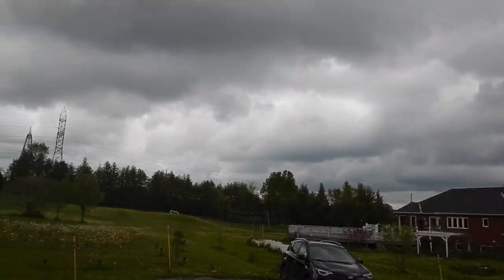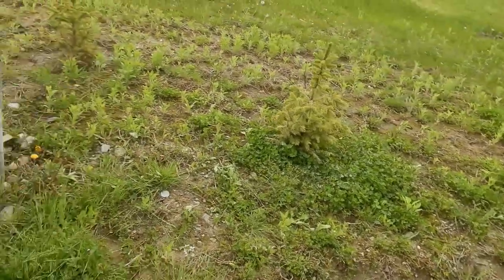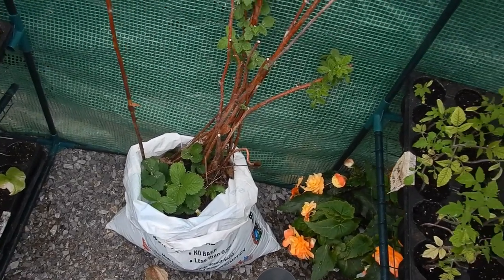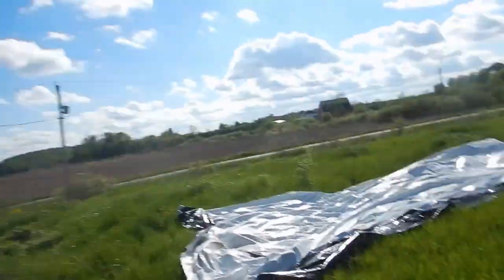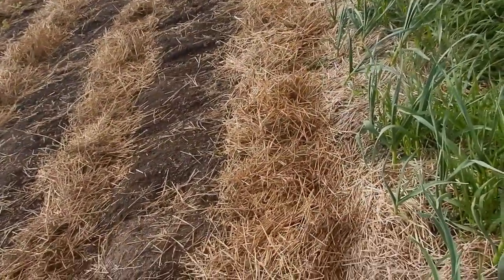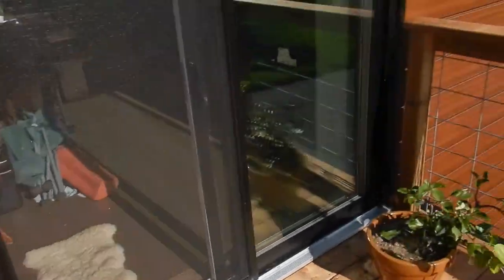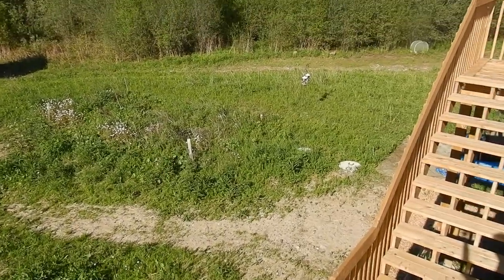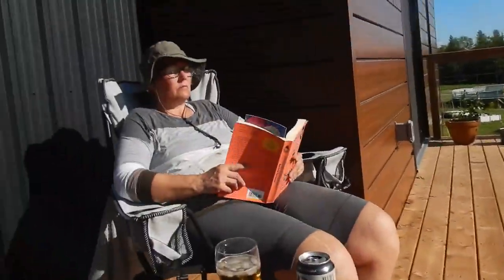Gardening Begins and Updates on a Deck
In this video, we begin prepping the vegetable gardens. We also show the work that we did on the front yard and our new deck above the garage.